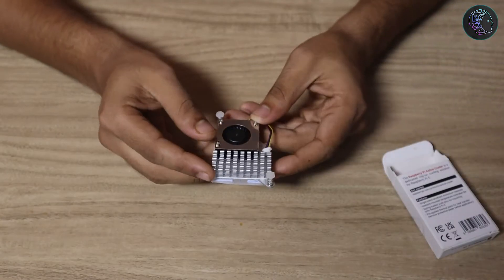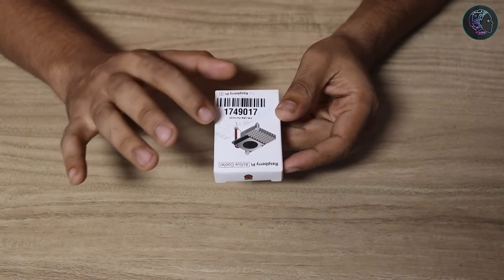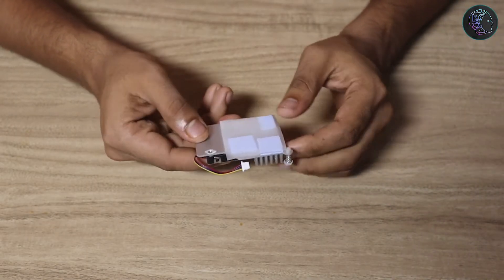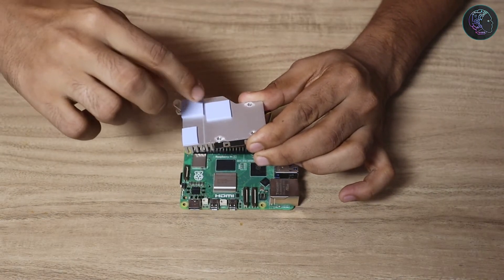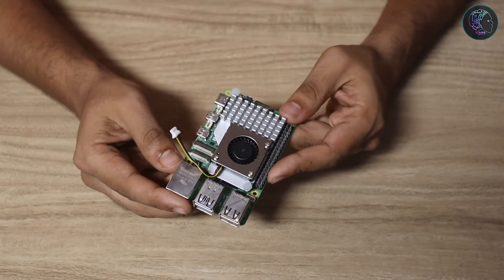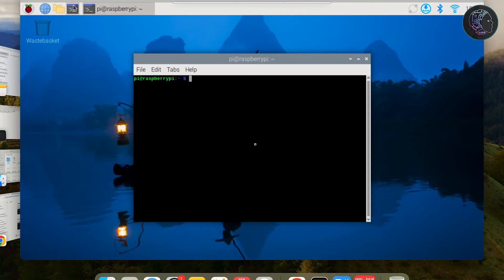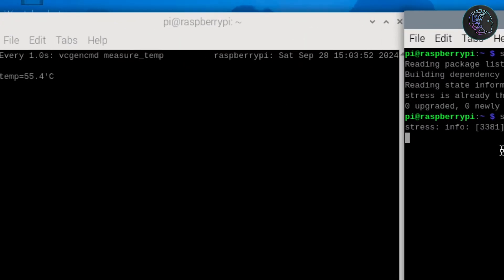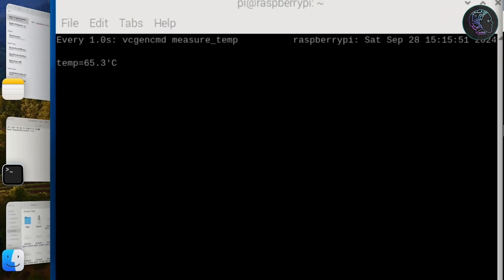Raspberry Pi 5 Active Cooler Installation & Stress Testing: Keep Your Pi Cool!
In this video, I’ll show you how to install an active cooler on your Raspberry Pi to improve performance and prevent overheating. We’ll go step-by-step through the installation process, and I’ll run a stress test to see how well the active cooling system handles intense workloads. If you're into optimizing your Pi’s performance for gaming, projects, or heavy computing, this is the perfect guide for you!